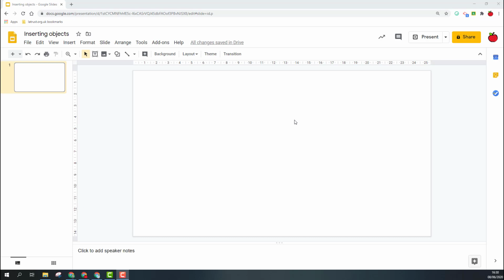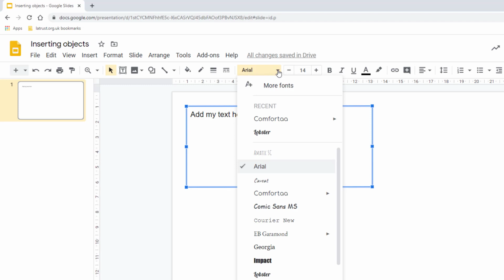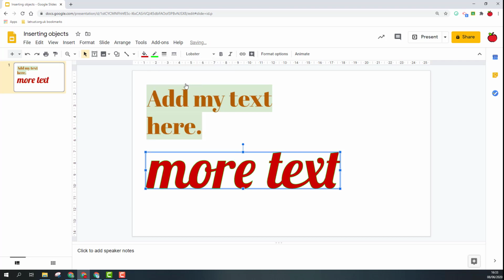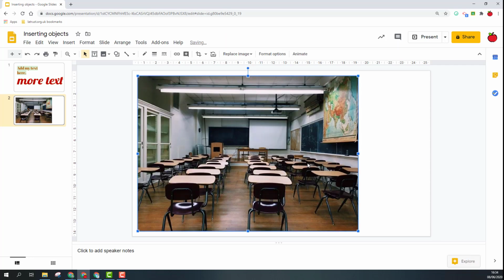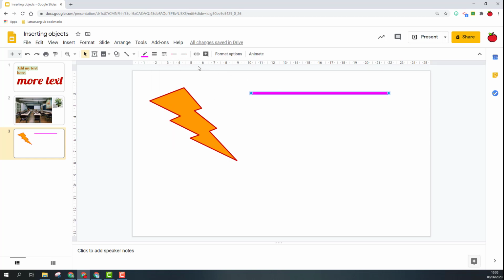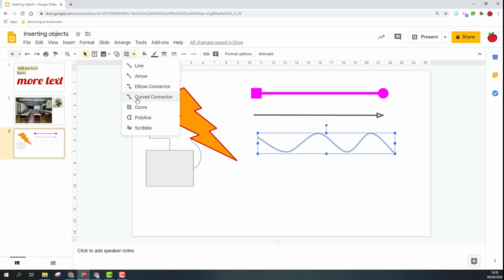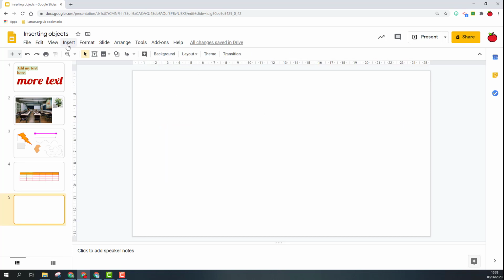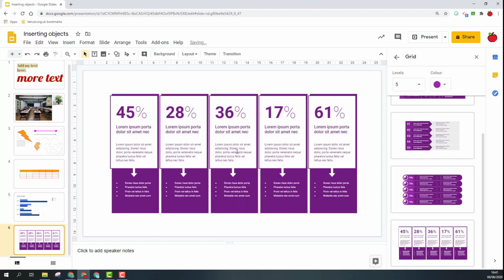Inserting objects in Google Slides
There are many types of objects you can insert in your Slides that will help to share information with your audience. This video covers Images, Text & WordArt, Shapes & Lines, Tables, Charts and Diagrams